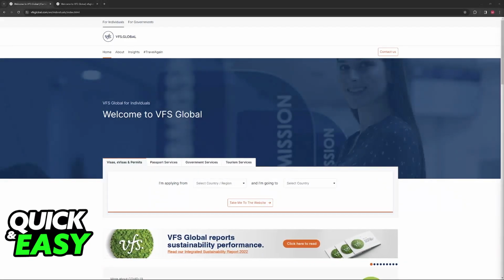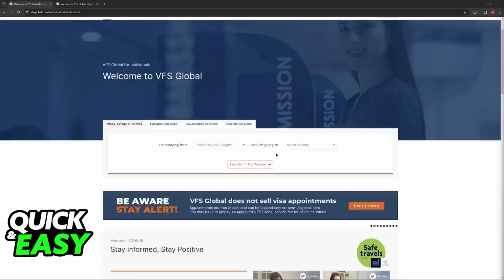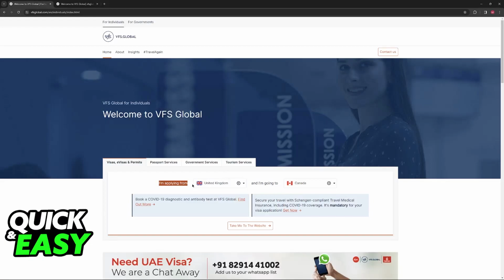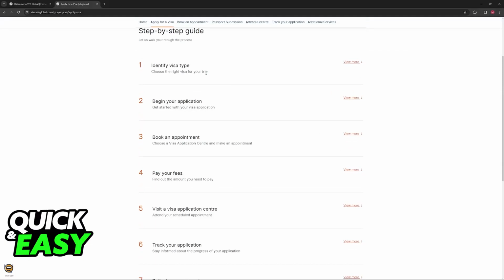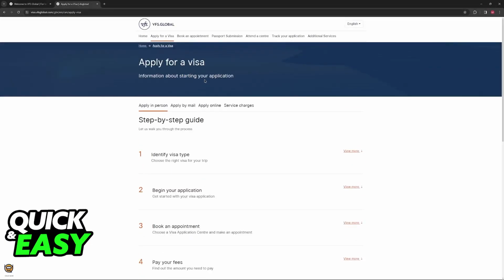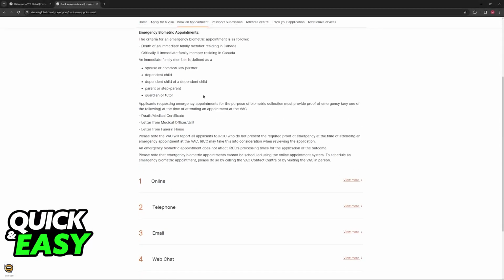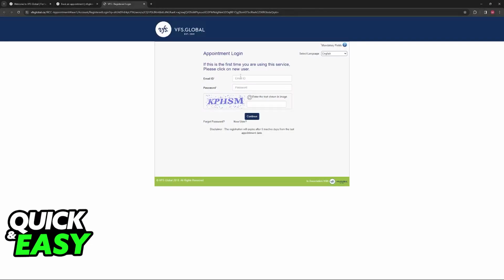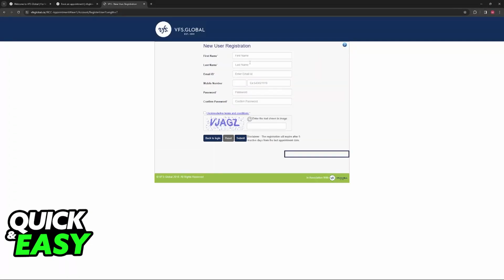How To Book Biometric Appointment Online for Canada from UK (2025)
I will solve your doubts about how to book biometric appointment online for canada from uk, and whether or not it is possible to do this.

I hope I have helped you with the video!